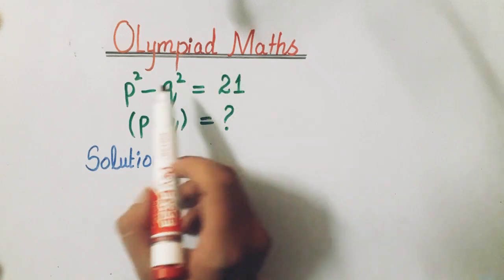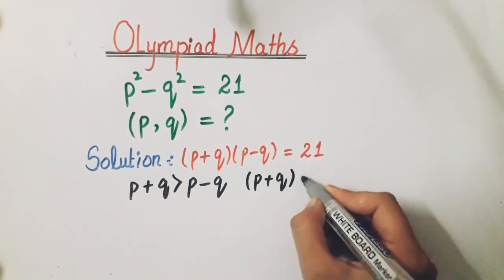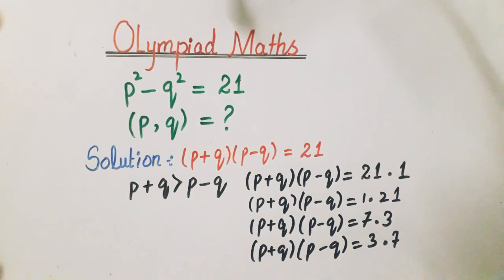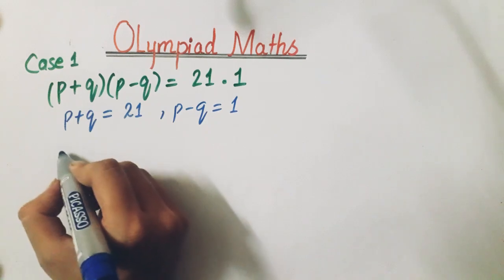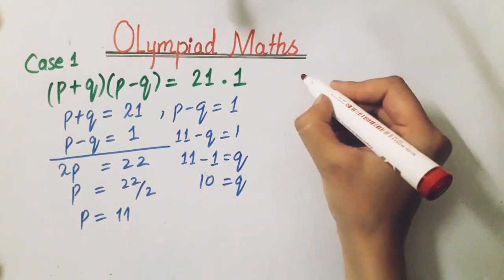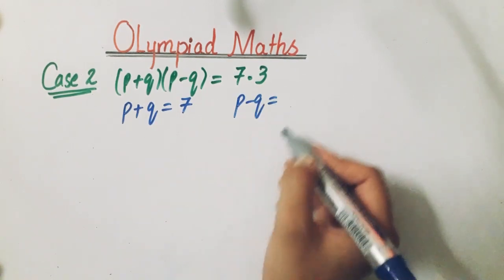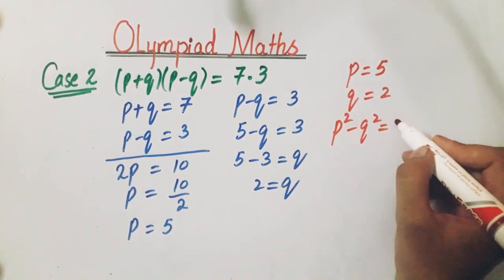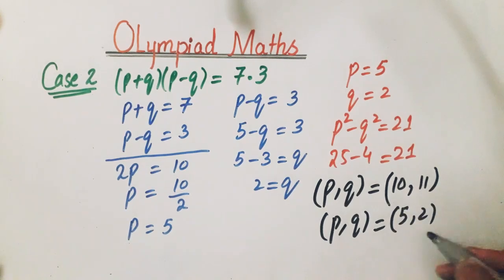Can You Solve This Tough Olympiad Math Puzzle?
imo problem solution
amc math problems
usamo questions
hard olympiad math
amc 10 math solution
amc 12 math solution
mathematics olympiad training
olympiad geometry problem
number theory olympiad
combinatorics olympiad
math competition question
imo preparation
amc competition solution
math olympiad tutorial
advanced math problem
tough math olympiad question
math puzzle olympiad
brain teaser math problem
tricky math solution
high school math olympiad
college level math challenge
mathematical olympiad past paper
olympiad problem easy solution
how to solve olympiad math
best olympiad math problem
difficult olympiad question
math olympiad explained
math olympiad step by step
learn olympiad math
prepare for math olympiad
imo problem solving
usamo preparation
amc math challenge
top olympiad questions
hardest math olympiad problem
simple explanation olympiad
math competition training
olympiad style questions
interesting math olympiad
famous olympiad math problem
olympiad mathematics solution
logical olympiad math
olympiad 2025 math problem
math olympiad solution video

In this video, we solve a challenging Olympiad Math Problem step by step with clear explanations. Olympiad problems are designed to test creativity, logical reasoning, and deep understanding of mathematics. If you’re preparing for Math Olympiad, AMC, IMO, or other math competitions, this solution will help you learn problem-solving strategies and smart techniques. Watch till the end to master this problem and improve your Olympiad preparation @mathsolver1117